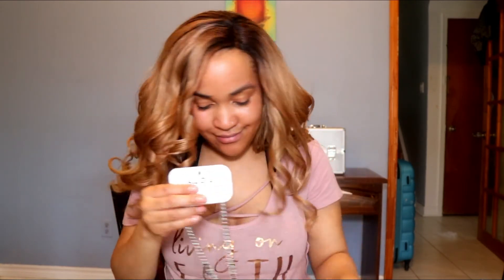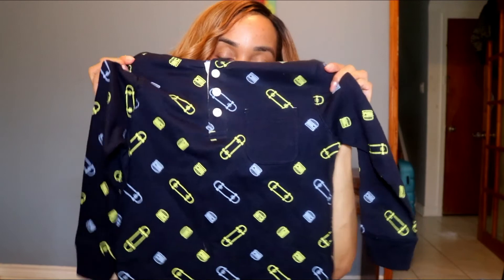Went shopping|Clothes|Jewelry Haul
Bought some new spring clothes and accessories. Check it out and get a sense of my fashion style